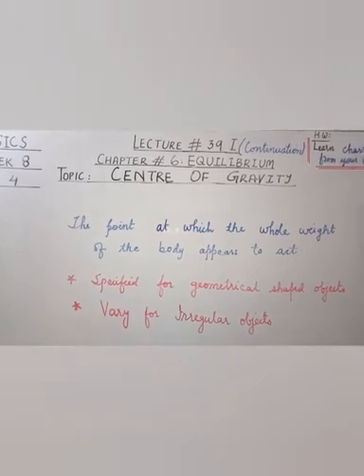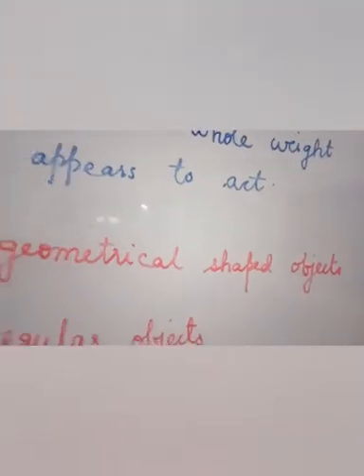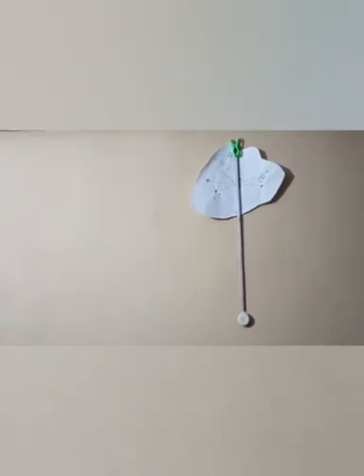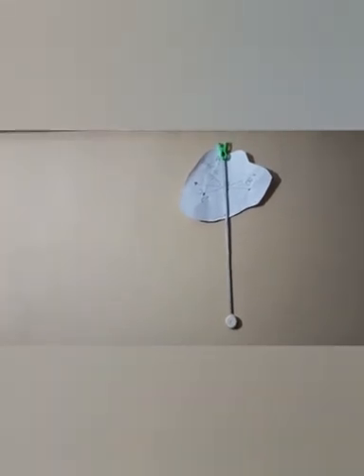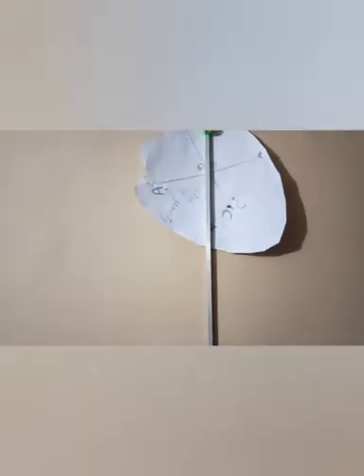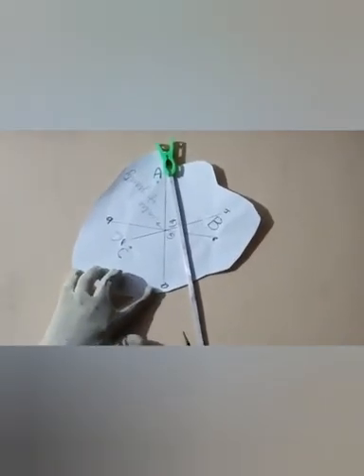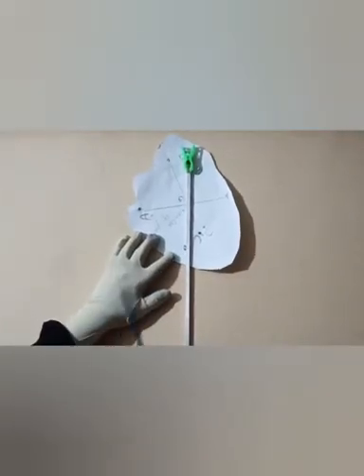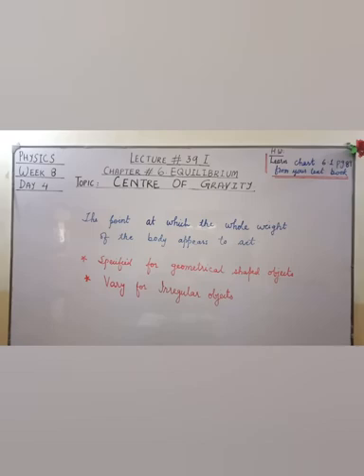X Physics Chap#6 Topic Center of Gravity for IRRegular Object lect#39 Part1Continue Day4